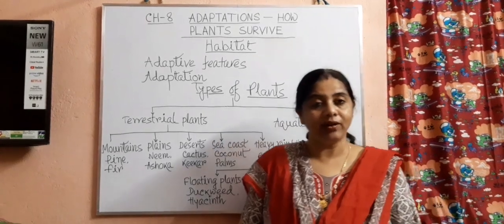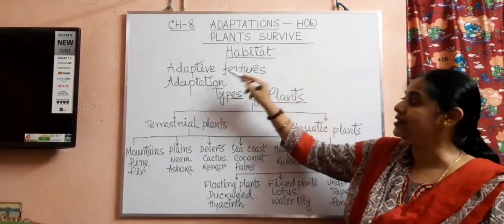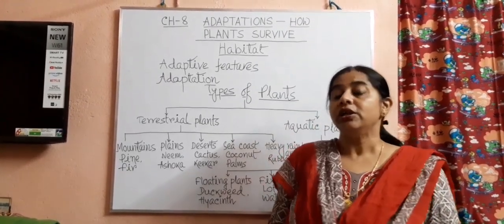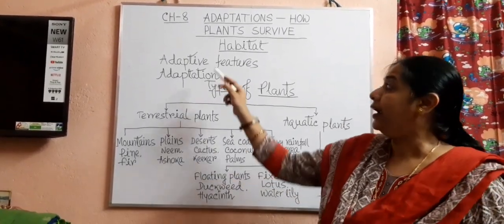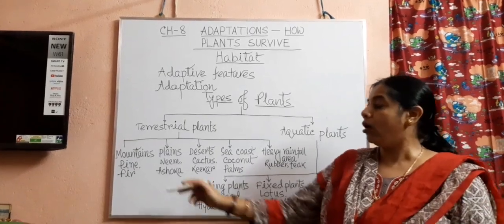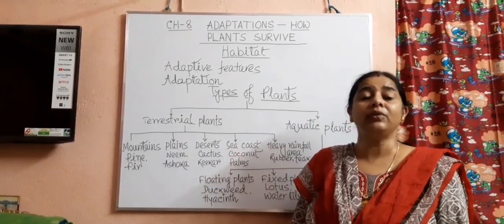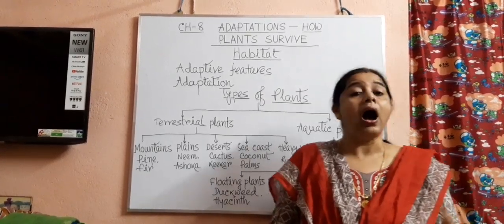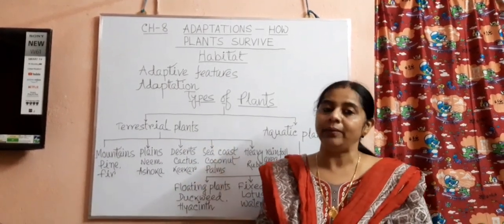CLASS IV SC CH - 8 ADAPTATIONS -- HOW PLANTS SURVIVE 1ST VIDEO